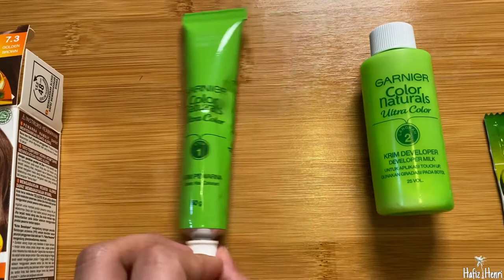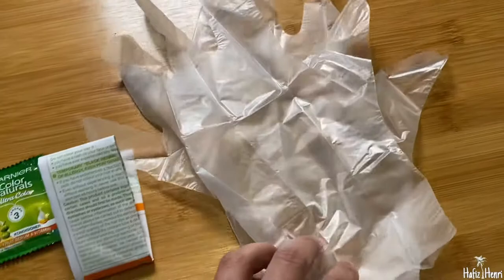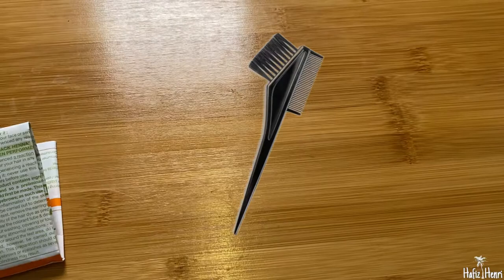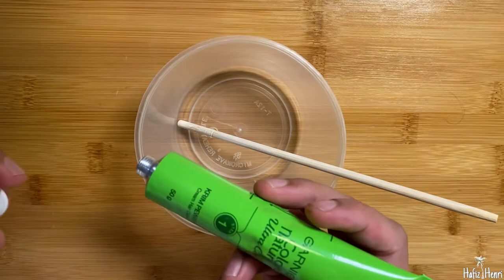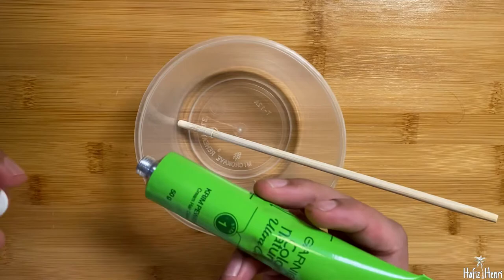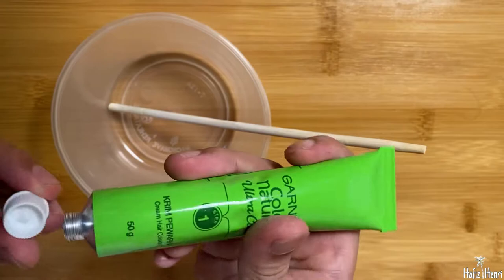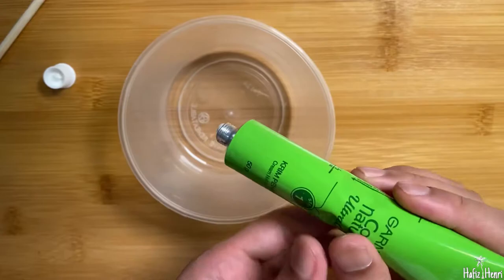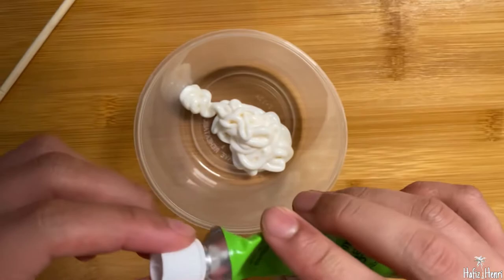Garnier Color Natural 7.3 Golden Brown coloring my hair during lockdown and emergency in Malaysia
Hair coloring